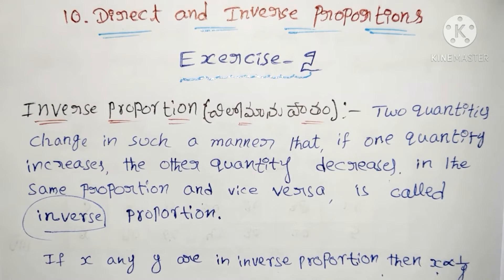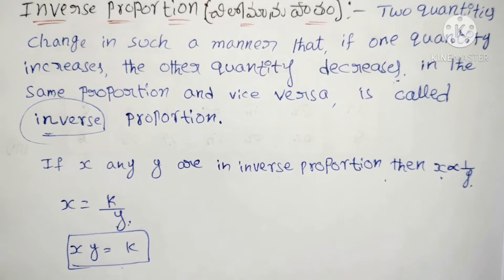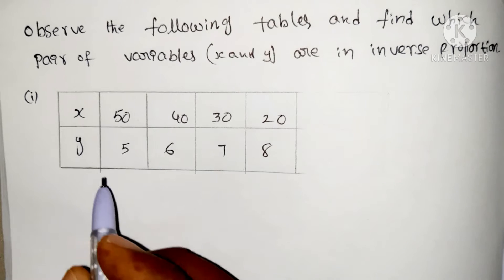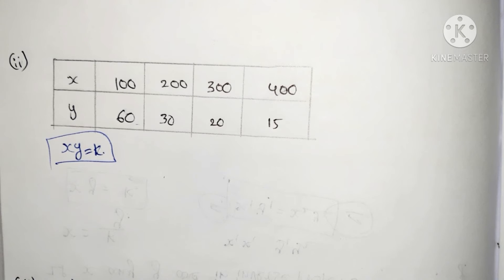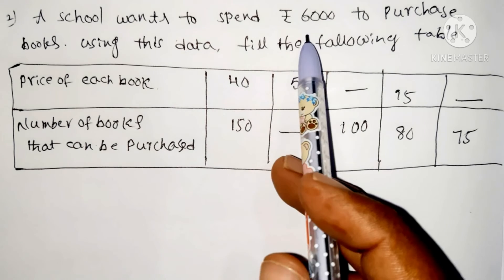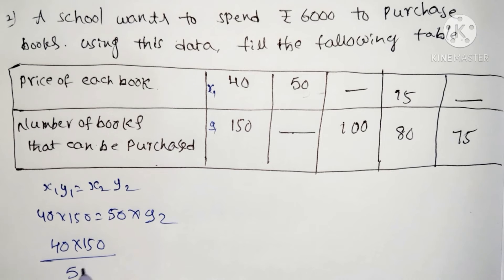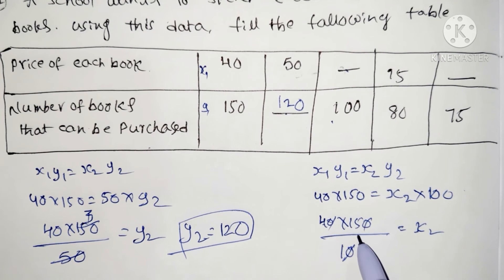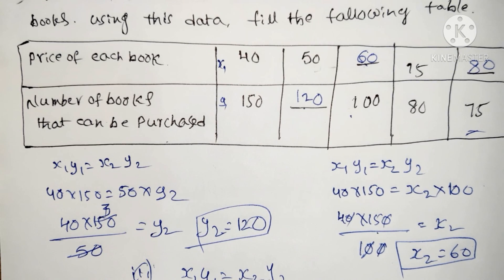8Th class Direct and inverse proportion EXERCISE 2/ap tet dsc maths classes in telugu&English POLICE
8Th class Direct and inverse proportion EXERCISE 2/ap tet dsc maths classes in telugu&English POLICE